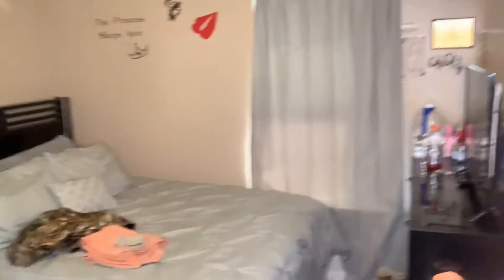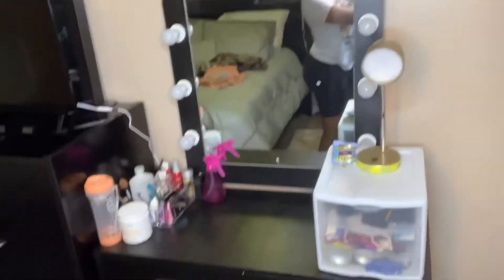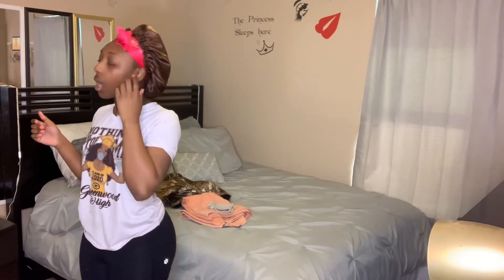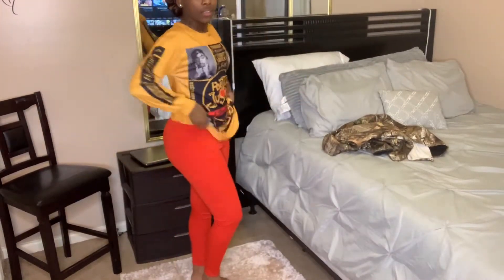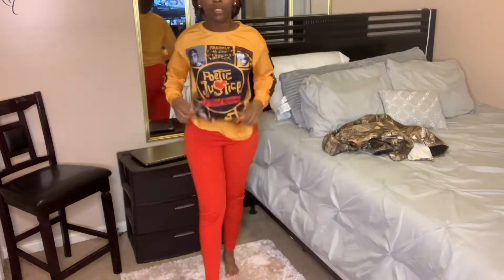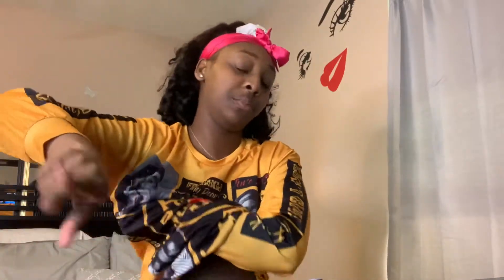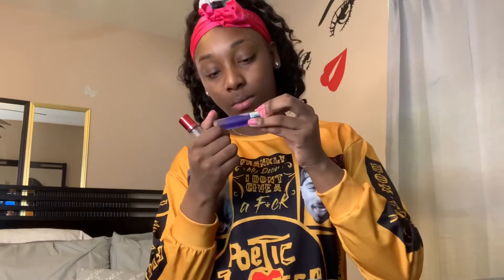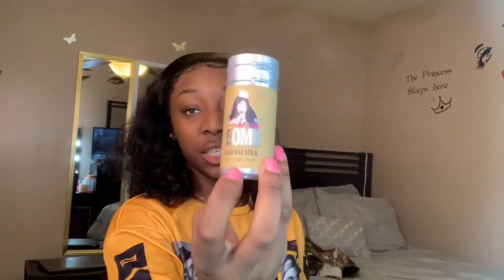GRWM : ( shower , hygiene care, wig install, etc ) **MUST WATCH**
hey everybody 💓💓 hope y’all enjoyed my video 😆 love & thankful for all my new supporters!! once i make it i won’t forget about y’all !!! 💖💖 comment down below ANY videos you want to see and i will make sure i get them out to you guys ! i want to grow together so communication and feedback will be greatly appreciated 🤞🏾

GOALS :
-  ig followers 10,000
- collab with 3 youtubers
- grow as a person with many supporters ( post atleast twice a week )

list video ideas down in the comment section below please !! also taking advice as a new youtuber so anything y’all feel and see i need to work on please leave a nice comment down below .